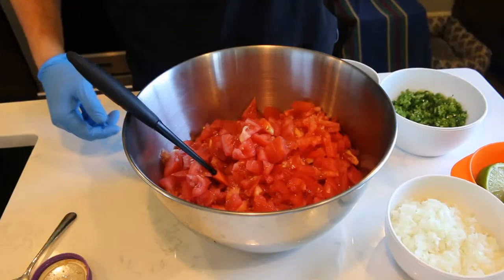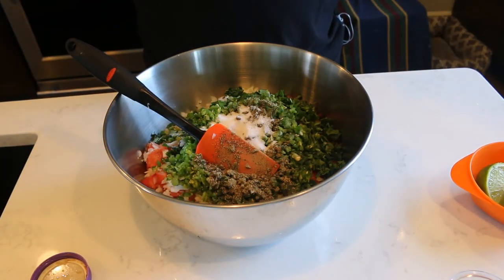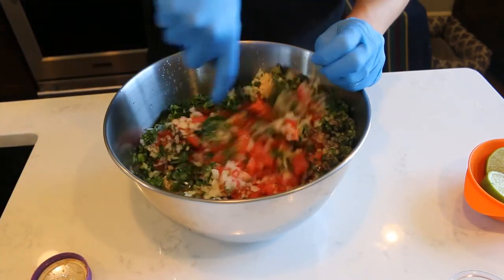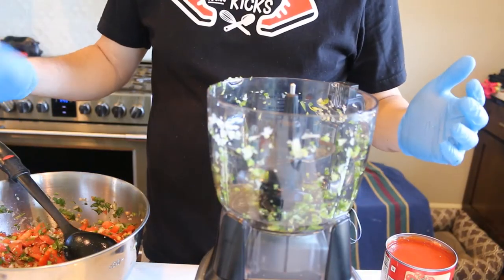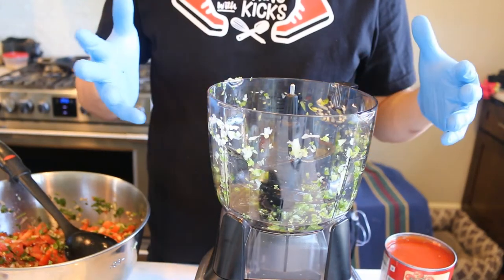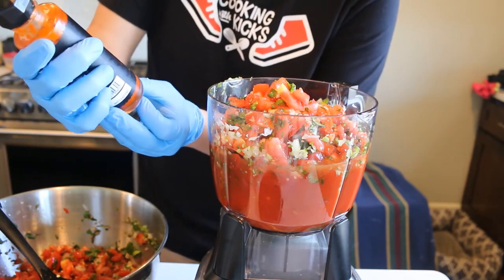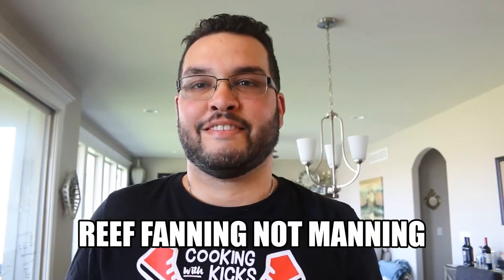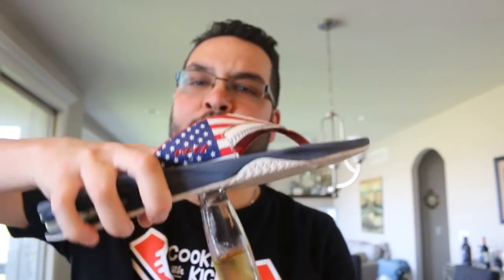Salsa, Pico, Guacamole and Reef Fanning Sandals Cooking with Kicks episode 21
Taking one recipe and turning it into two others by adding two or more ingredients .